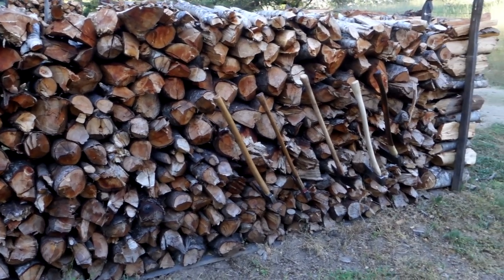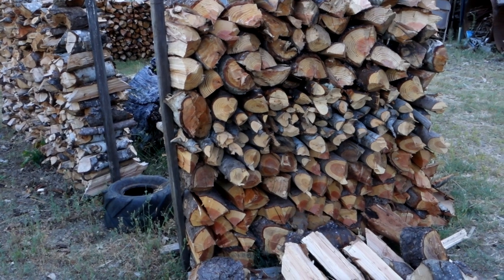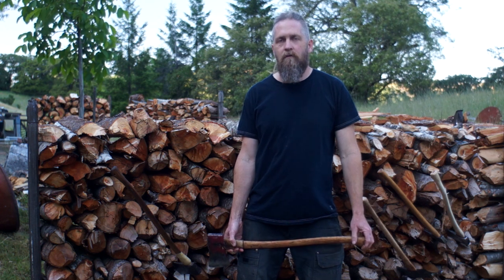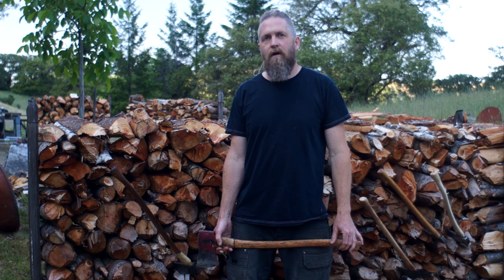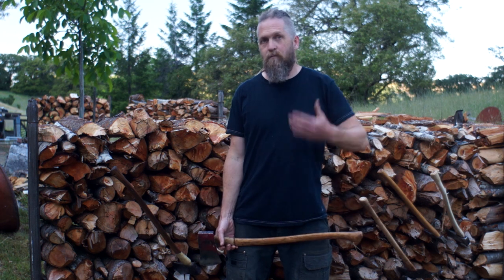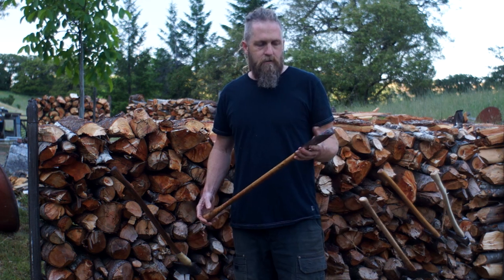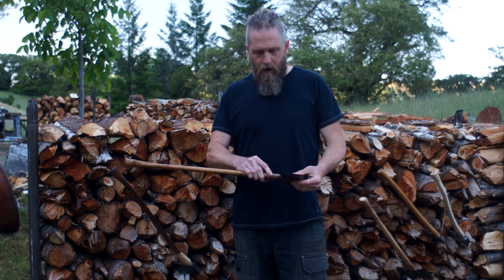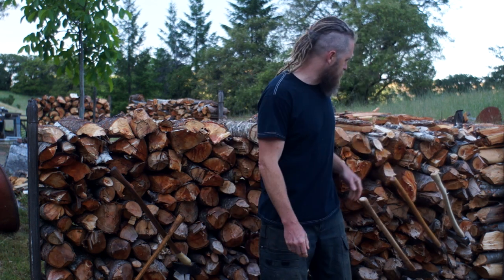Cord of Axe Cut Firewood Finished, No Saws!, Axe Cordwood Challenge 2017,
Finished cutting a cord of wood with axes only for the second year.  The Axe Cordwood Challenge summons people to cut a quantity of firewood with axes only, no saws allowed.

I finished up my cord of wood for the 2017 Axe Cordwood Challenge near the end of may.  I cut wood at 16 inches (roughly, didn't measure a single piece all season lol) and some smaller wood at anything from 8 to 12 inches or so for a small woodstove I got last year.  It was super fun and I refined my technique and skill with an axe further as I knew I would.  I got some good feedback from participants and would be participants that may help me run it better this next season when I hope to grow the challenge larger.

Silent Wars, Arch Enemy

This is killing us
Fighting the truth a losing battle
We believe in nothing
Just hatred for each other

Tragic sinister serenade
twisted melodies shatters reality
Dying hopes for a better day
Fragile dreams that break away

No more No more This pain Must end

We have chosen to suffer
Believe in nothing but...

Hatred is a vicious circle
Betrayal is at hand
paralysed souls bleeding
begging for salvation
deeper and deeper the wounds we cut
the truth burning our flesh
Silent wars to set us free
Stigmata of a tragedy

Feeling nothing - but hate
It's eating us up from the inside
Taking our feelings away